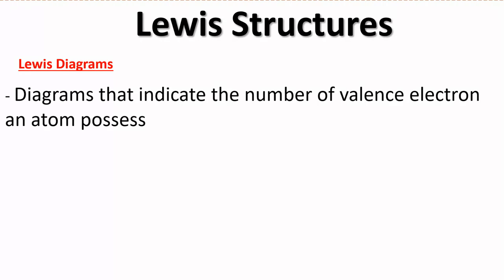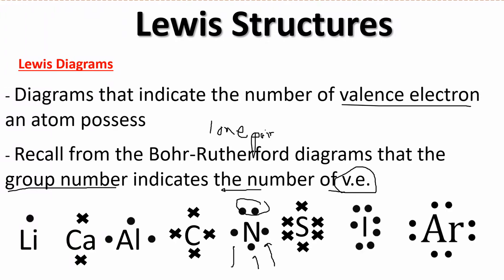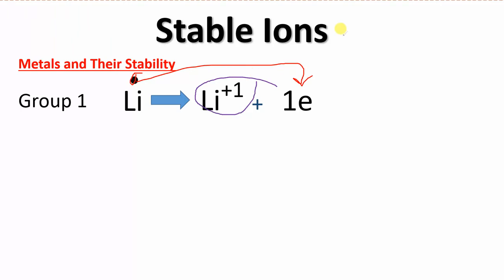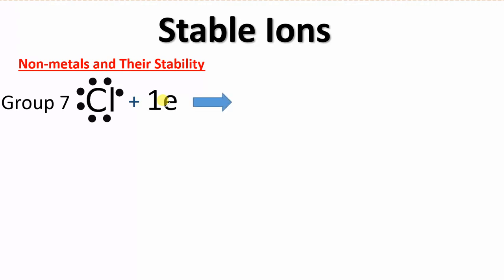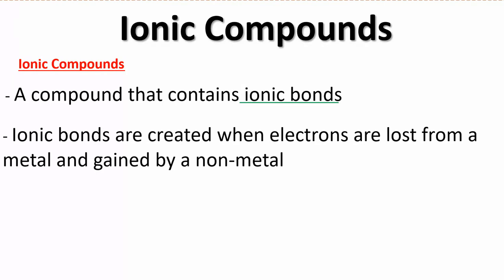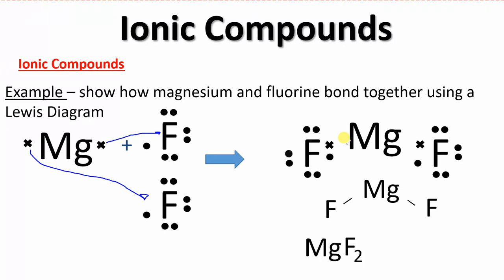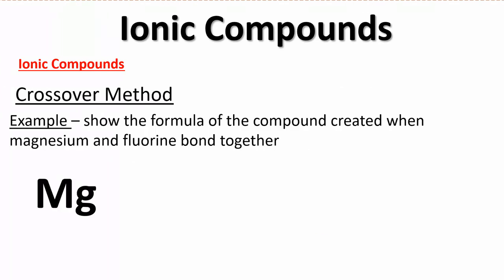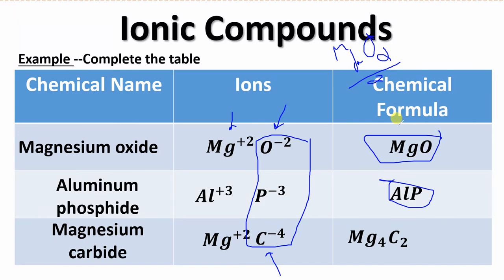Lewis Diagrams, Stability of Ions and an Introduction to Ionic Compounds